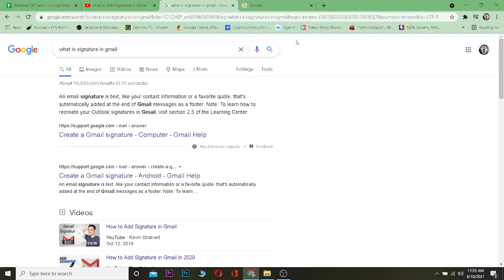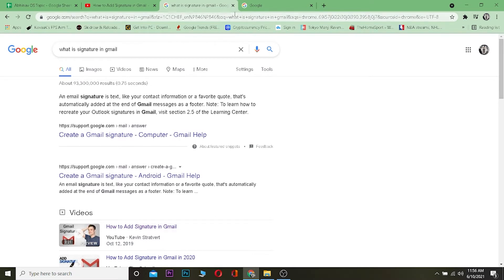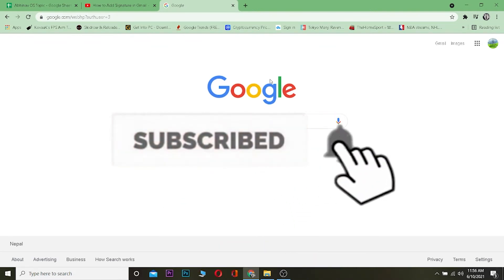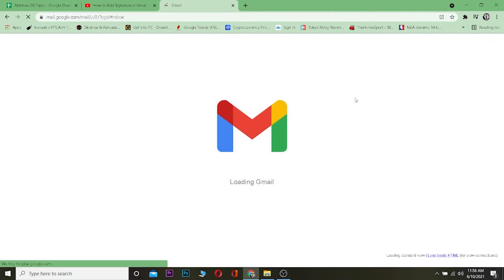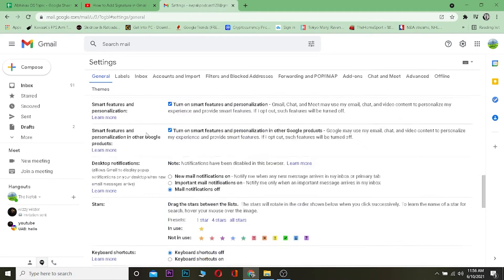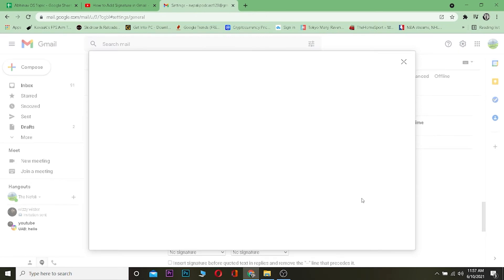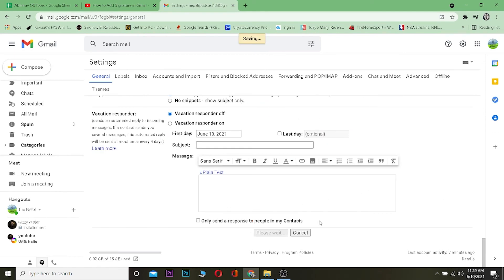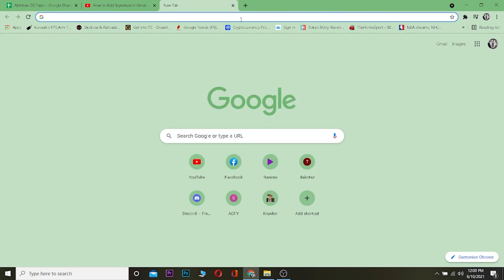How to Add Signature in Gmail (Step by Step!) | Add Gmail Signature 2021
This video will show you how to add signature in Gmail, which is a really simple way to make an email feel more personal.
In this tutorial, I'll show you how to add an email signature that will appear at the end of every message. It's really easy and doesn't take long, so let me show you how it's done!

1. Sign in to your Gmail account
2. Click on the gear icon at the top right corner of your inbox, then click "Settings"
3. Scroll down and click "Signatures"
4. Type a signature that you want to use for all messages or select one from a template
This is how you add a signature in your Gmail.